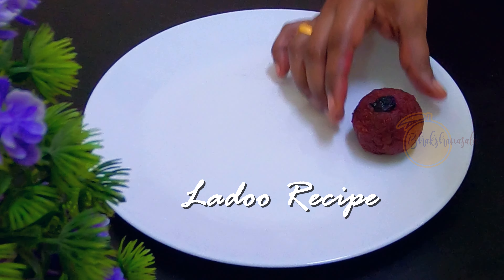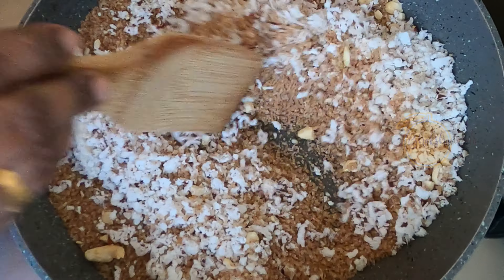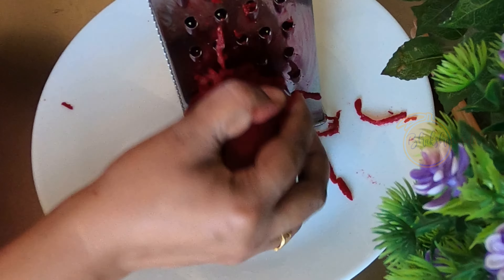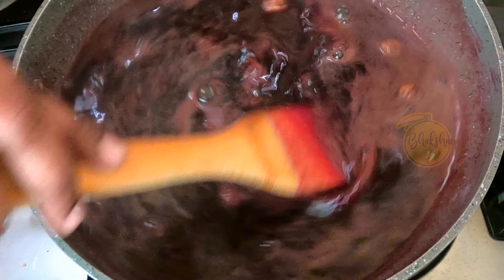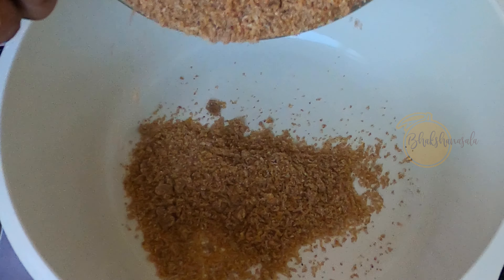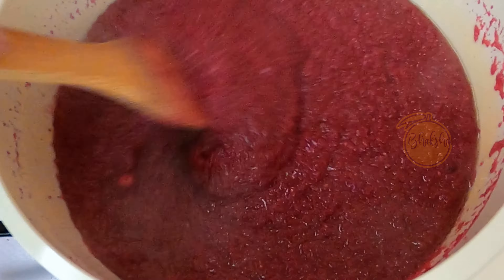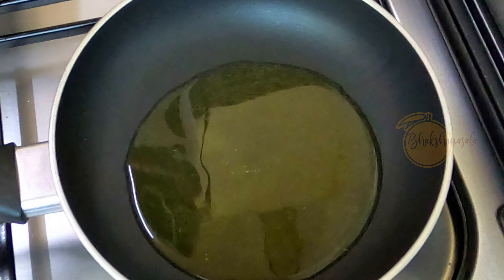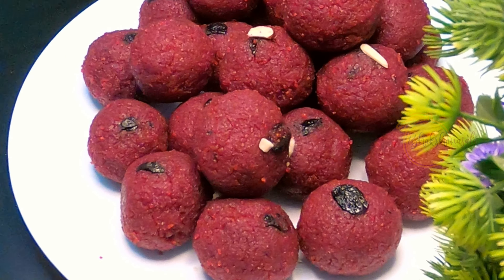അസാധ്യ രുചിയിൽ ഫുഡ് കളർ ഒന്നും ചേർക്കാതെ ഒരു ലഡൂ |Gothambu Nurukku Ladoo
Hey there!
Soni here and this is my channel Bhakshanasala. I make videos on innovative food recipes that are simple scrumptious.